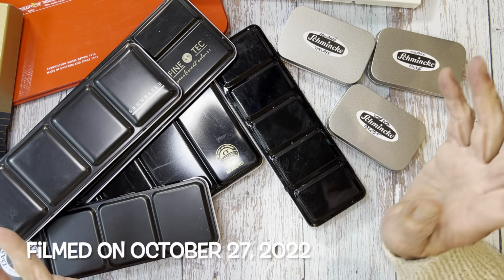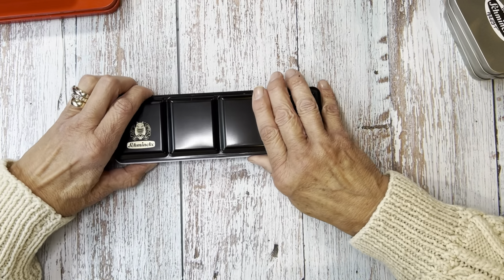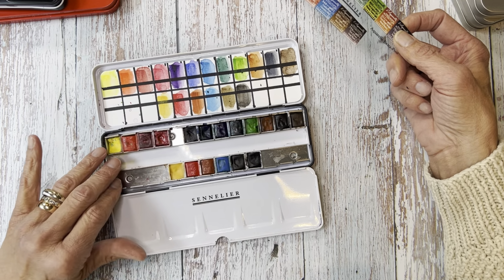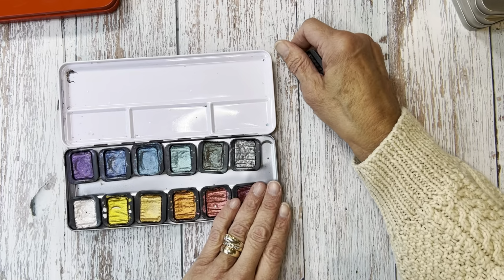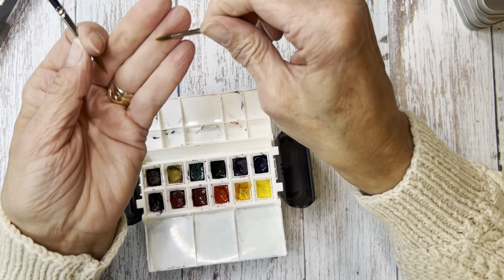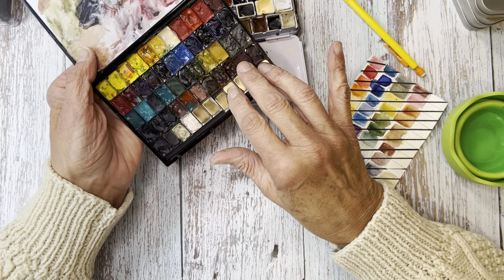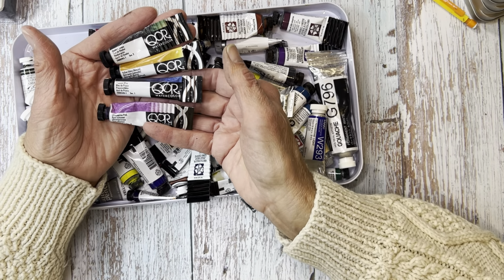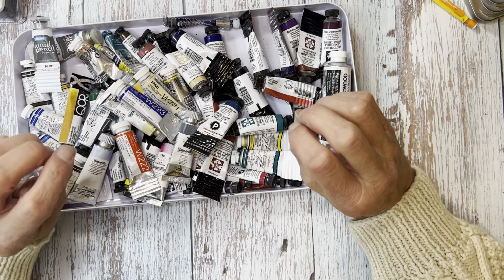2022 Holiday Gift Guide for Watercolor Artists Part 2: Paints!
This is the 2nd of 3 videos in my Holiday Gift Giving Guide for Watercolor Artists series!
These videos were filmed in late October, 2022, so the prices or links may have changed.  Be sure to search around for your best price & selection. Happy shopping!

Schmincke Store on Amazon US
Sennelier Store on Amazon US:
Daniel Smith Half Pan Set
Holbein Set of 18 Tubes
Fine Tec Pearlescent Watercolors:
Caran d’Ache Neocolor II
M Graham Watercolor Set
A good Daniel Smith Set to start with Daniel Smith Half Pan Set
Winsor Newton Professional Watercolor half Pan Set